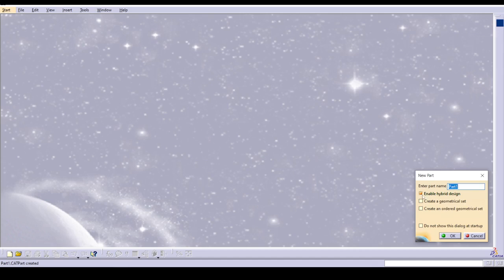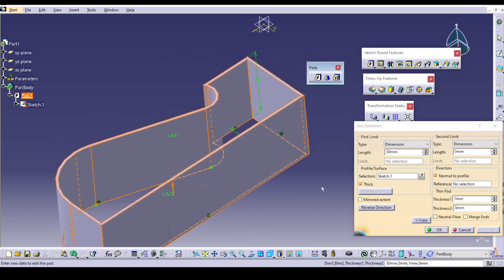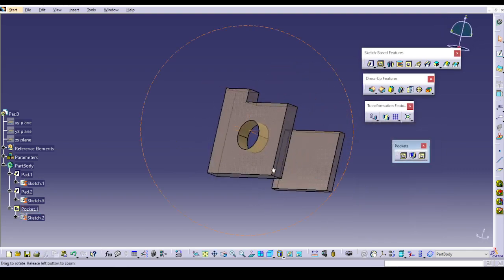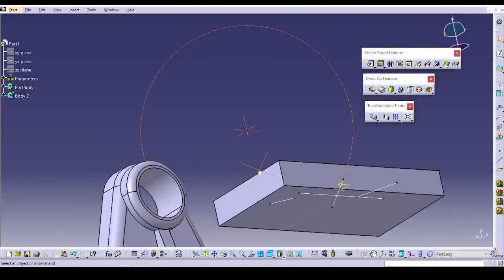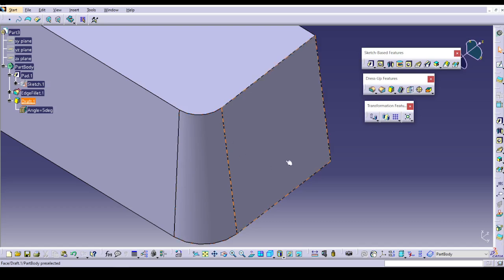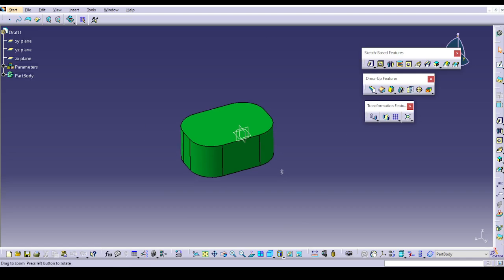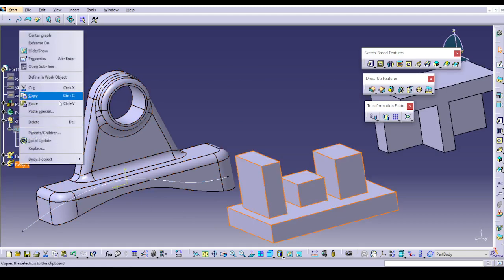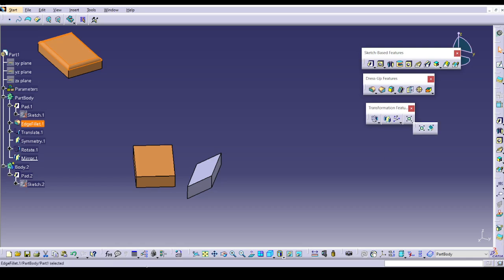Complete Part Design in CATIA V5